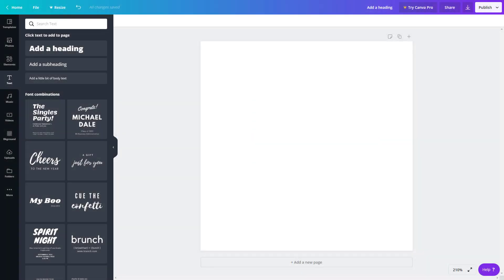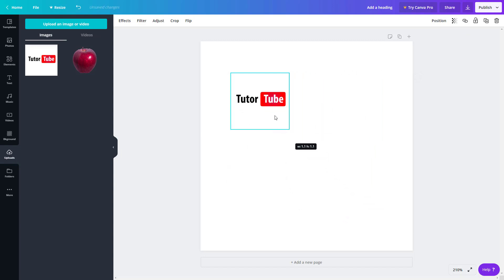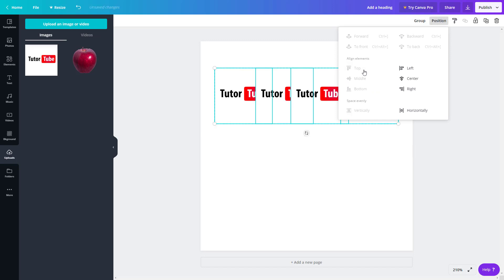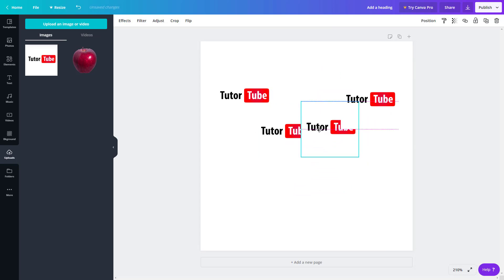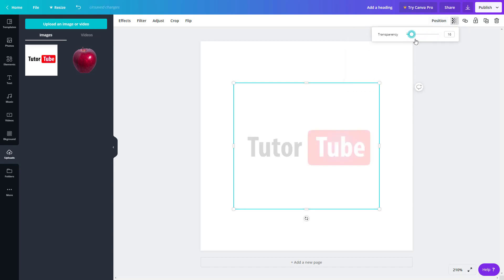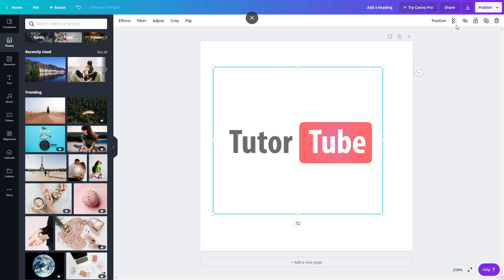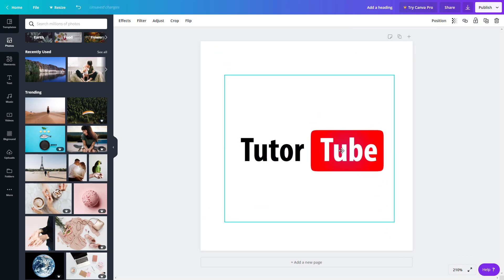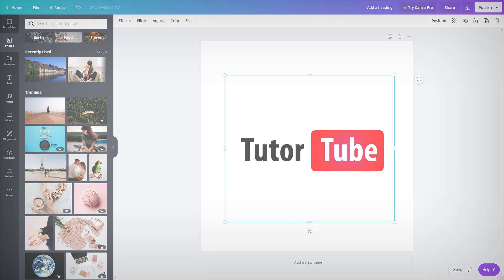Canva Tutorial - Lesson 9 - Layer Editing Options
In this tutorial, we will be discussing about Layer Editing Options in Canva